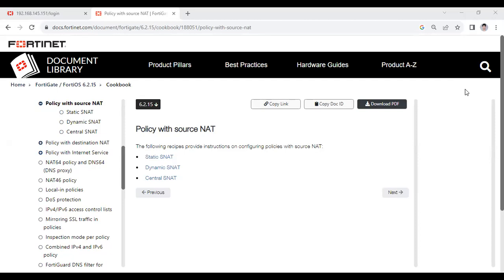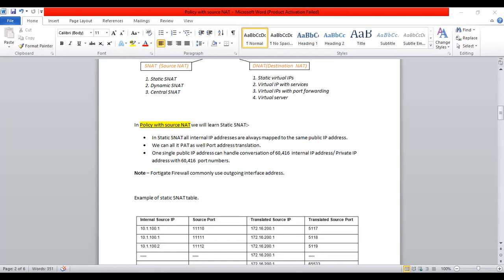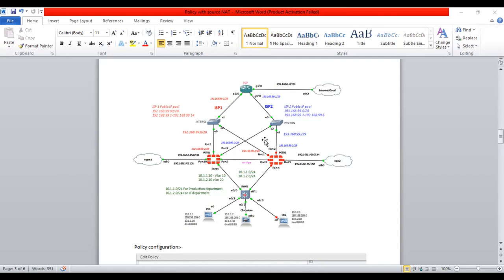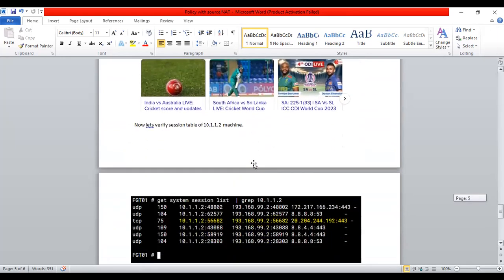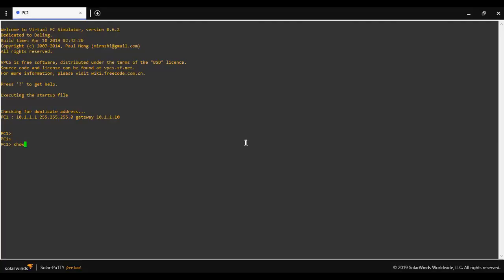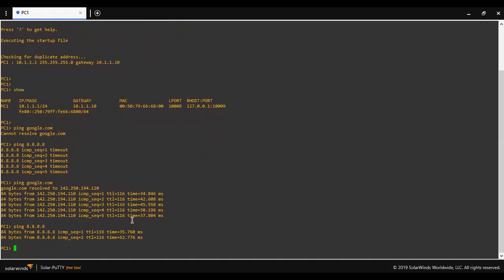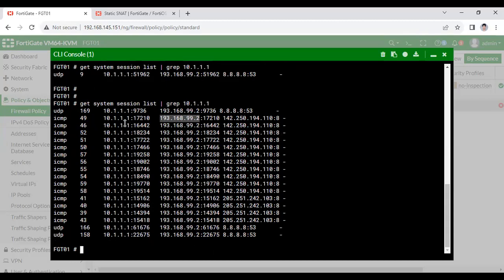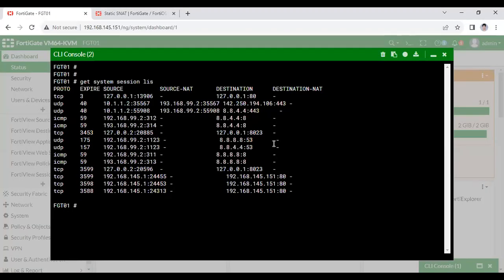Fortigate Policy with source NAT - Part1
Fortigate Policy with source NAT (Static SNAT)

In Policy with source NAT we will learn Static SNAT:-
• In Static SNAT all internal IP addresses are always mapped to the same public IP address.
• We can all it PAT as well Port address translation.
• One single public IP address can handle conversation of 60,416 internal IP address/ Private IP address with 60,416 port numbers.
Note – Fortigate Firewall commonly use outgoing interface address.